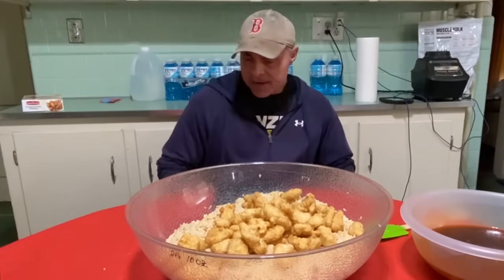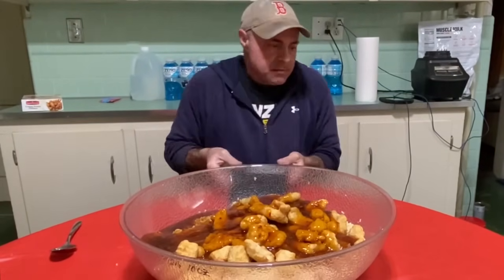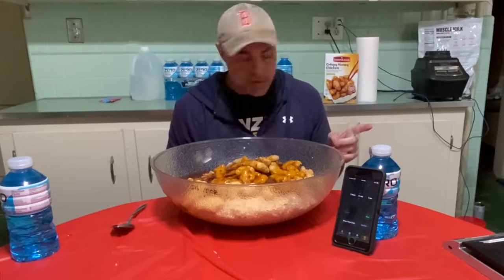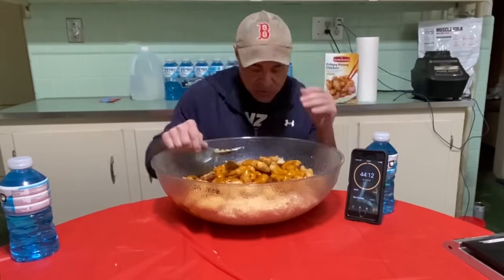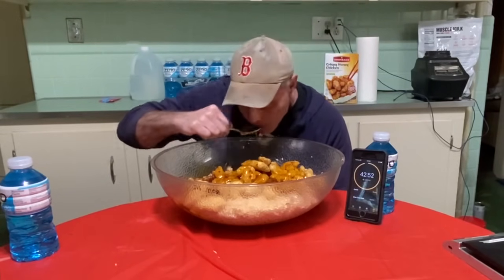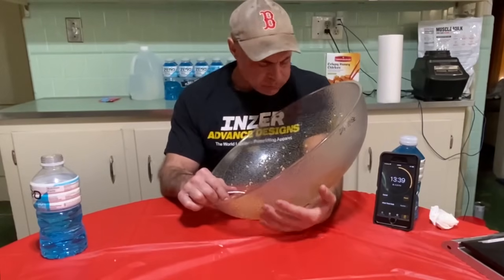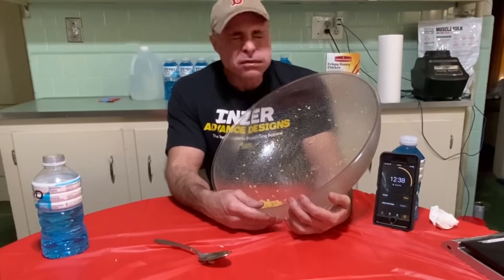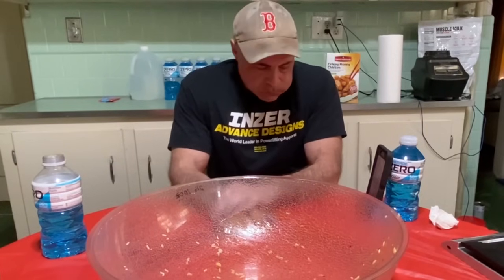Sweetest Rice Challenge Ever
Rochdale MA
01542